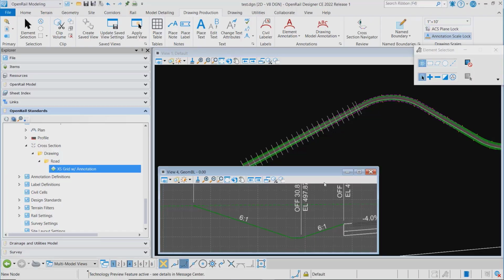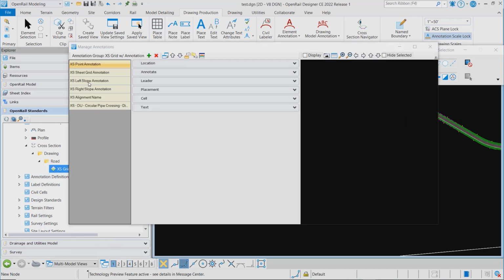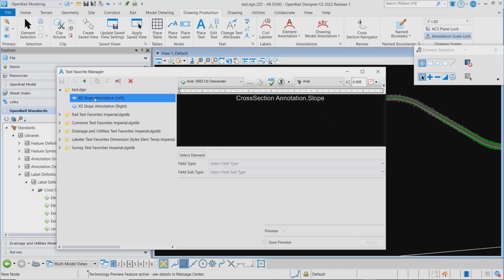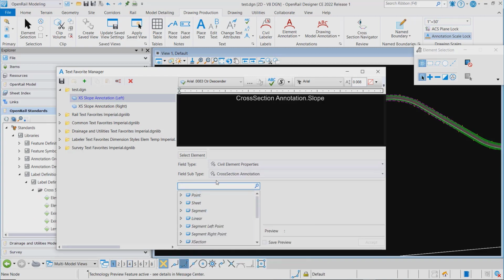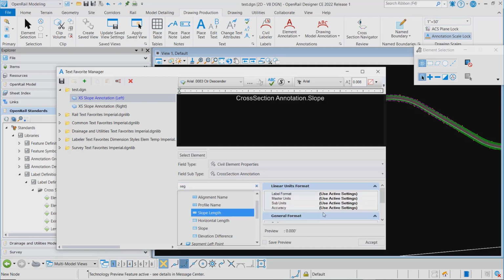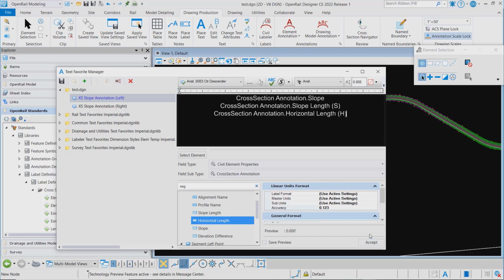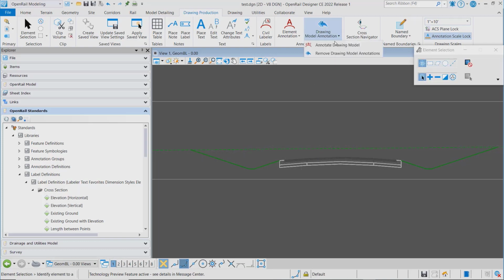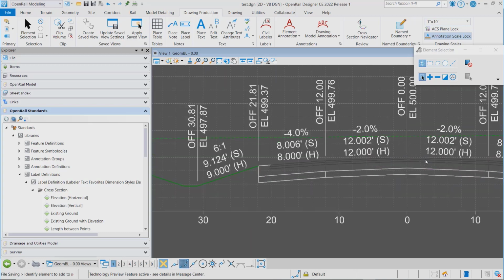OpenRoads Designer 2022 Release 1 Horizontal Segment Length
Learn how to use a new Text Favorite to annotate the Horizontal Length of a cross section segment. ​
Learn more about how OpenRoads Designer 2022 Release 1 can help make your road design workflows more efficient